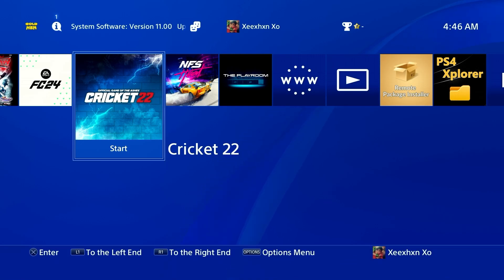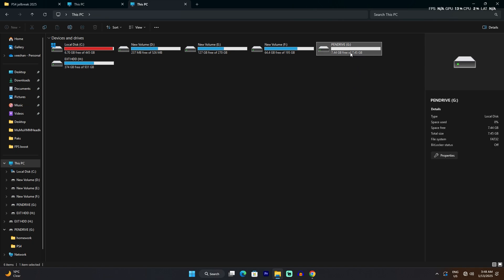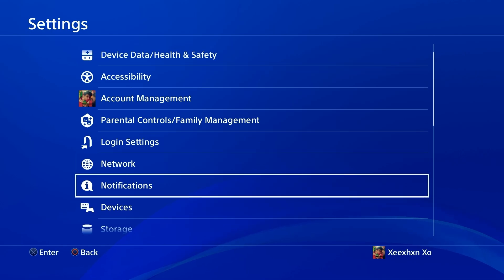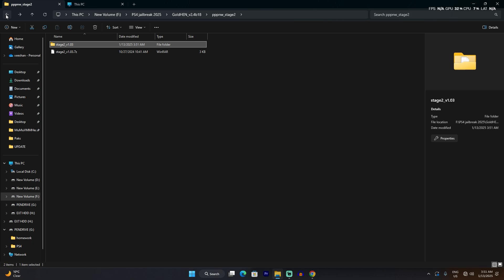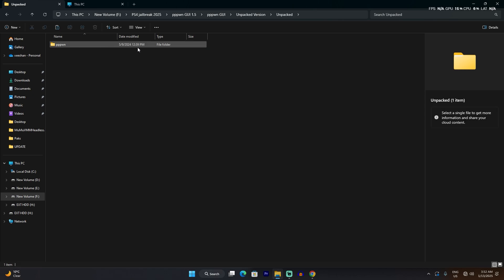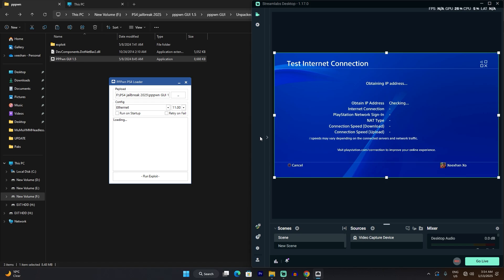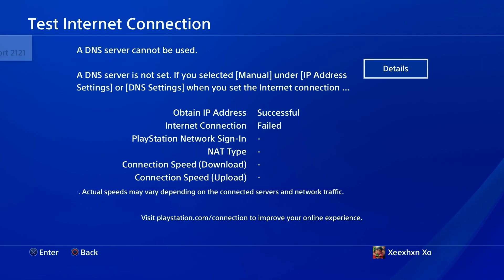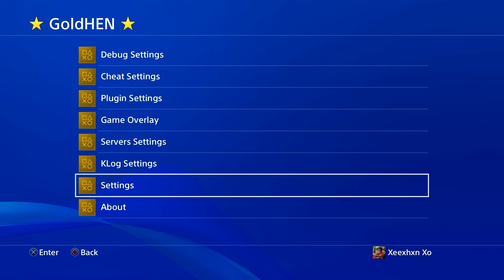How To Jailbreak Any PS4 In 2025 (PS4 Fat,PS4 Slim & PS4 Pro)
How To Jailbreak Any PS4 In 2025

In this video I am going to show you how to jailbreak ps4 in 2025 easily.
This tutorial will let you jailbreak any ps4 model including slim and pro versions.

Downloads